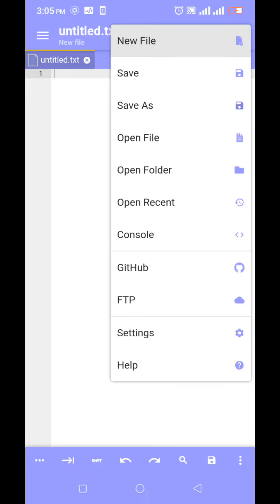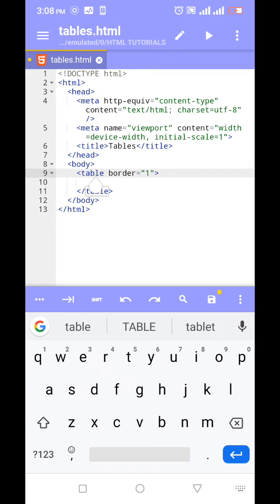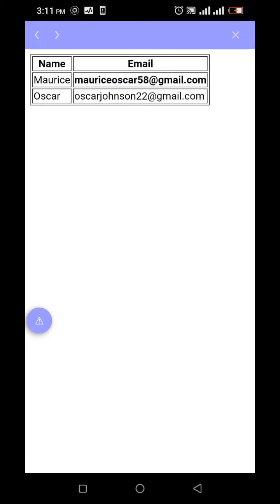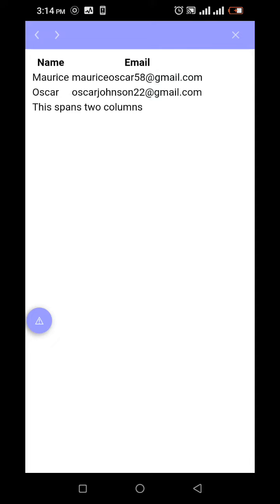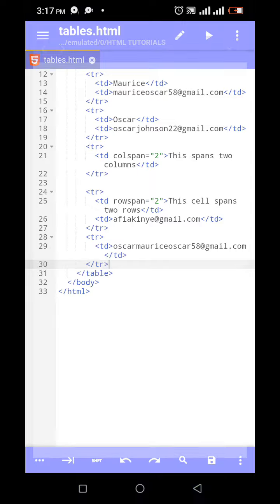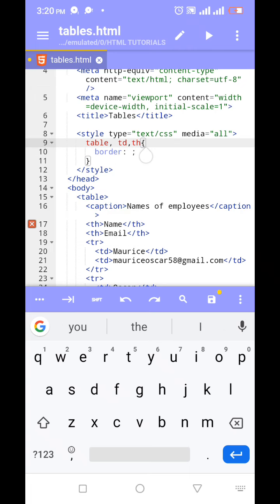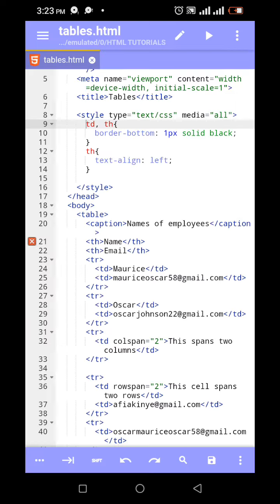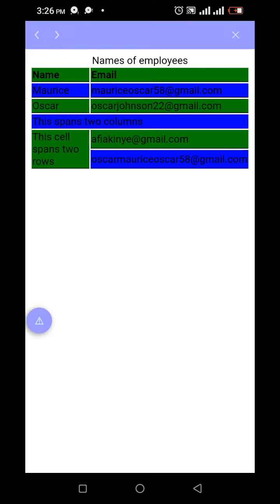HTML part 7 - Tables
HTML tables are explored in detials in this tutorial. Cell merging and banded rows are also shown.